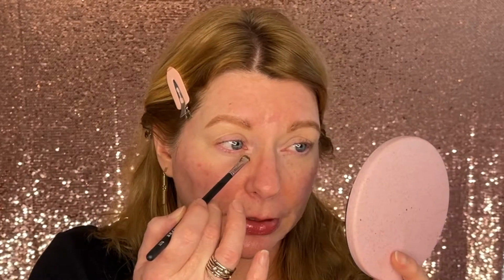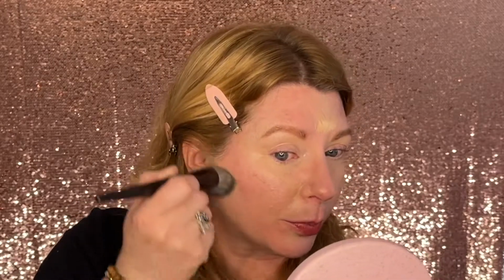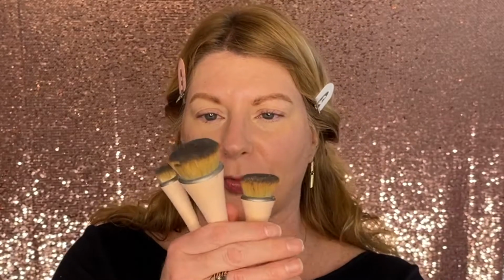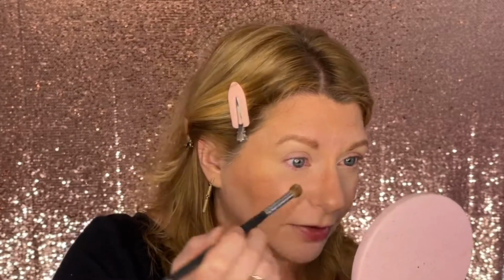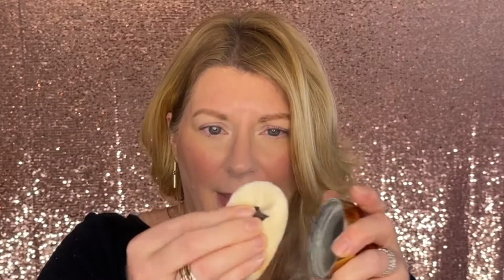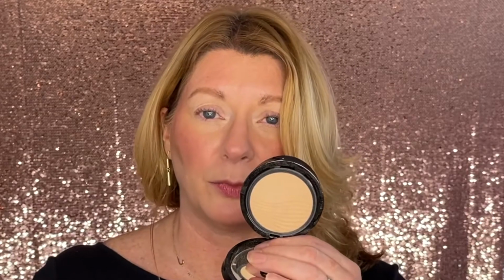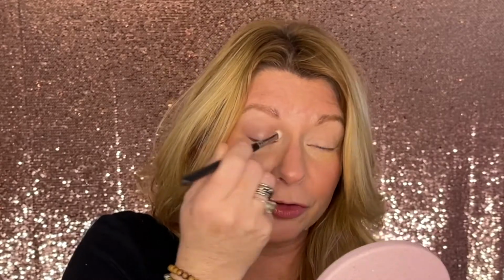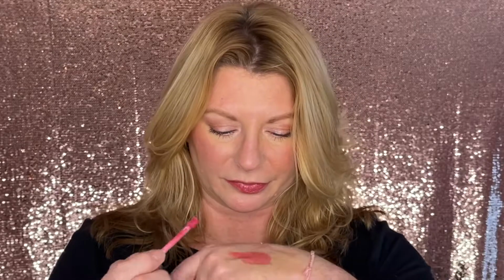Full Face of Cream Makeup | Perfect for Mature Skin Dry Skin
Hi friends! This cold, dry weather has got me wanting a juicy face more than ever! Even though my skincare does its job well, when I put on makeup the last thing I want is to dull that glow. The remedy for dull, dry and lifeless is cream makeup products! For years I was scared shitless of cream products because they were greasy, didn't dry down, broke up my foundation and rarely left me with the desired effects. Luckily, cream and liquid products have gotten so much better over the years and today I'll show you my fave cream makeup products that perform and give me that glow ✨✨✨